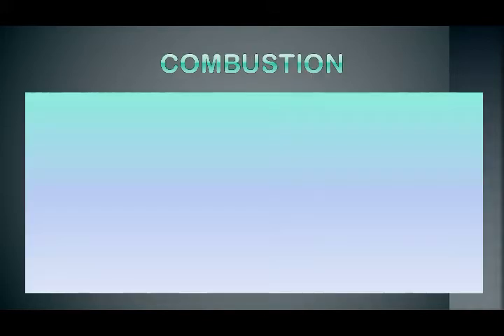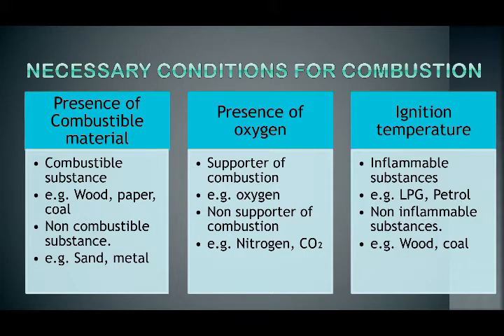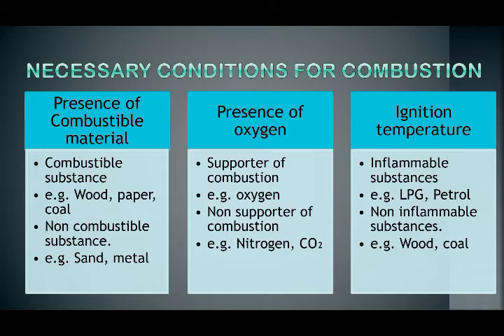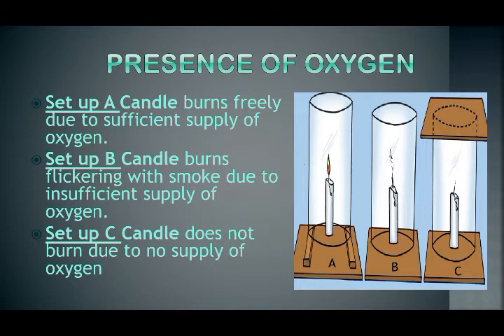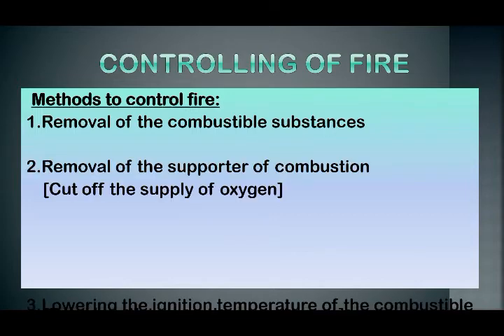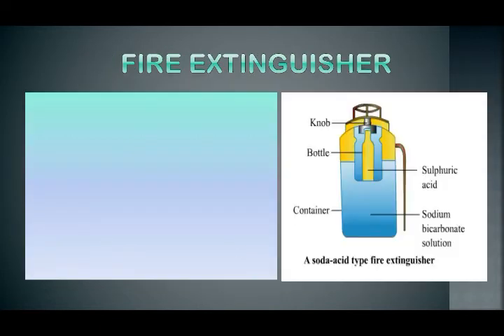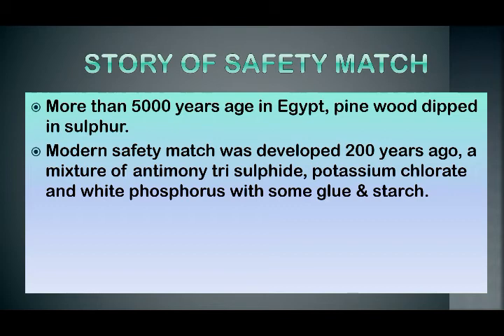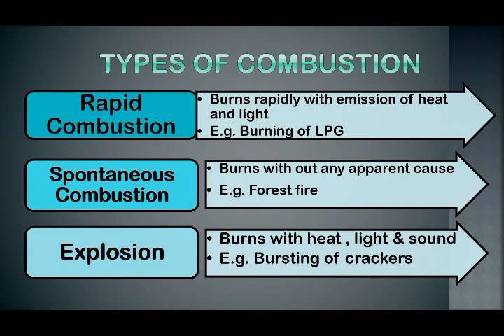Combustion and flame